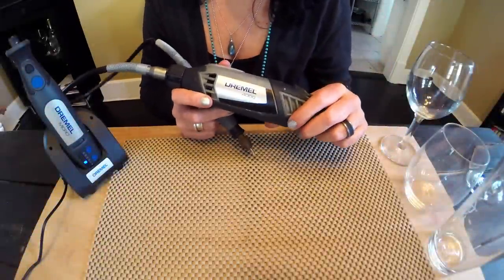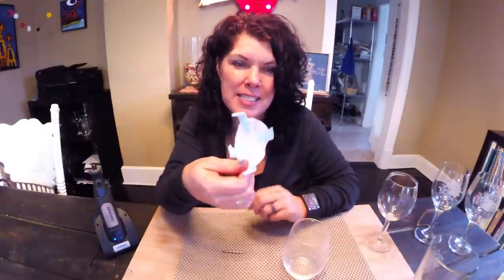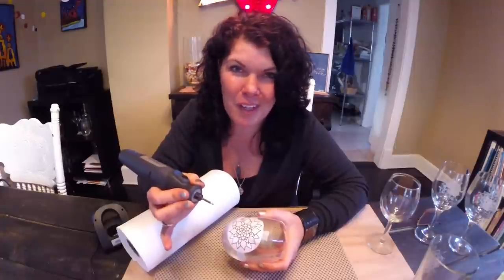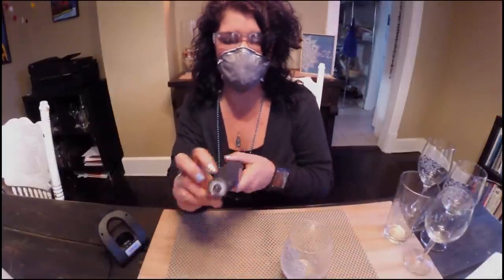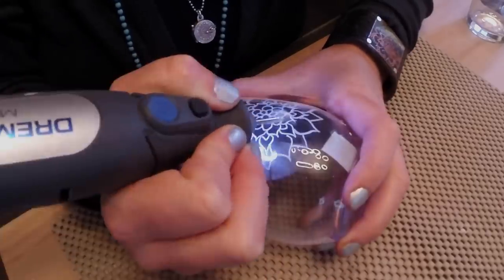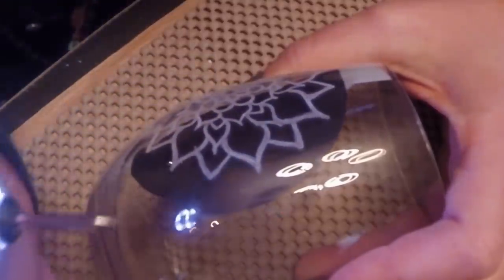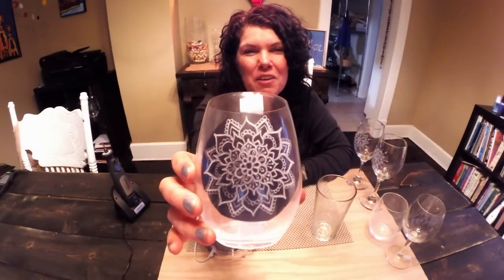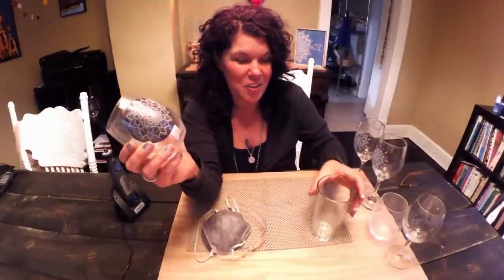Etched Wine Glass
A quick an inexpensive gift idea that involves etching a mandala onto a wine or pint glass with your Dremel rotary tool or Dremel Micro!